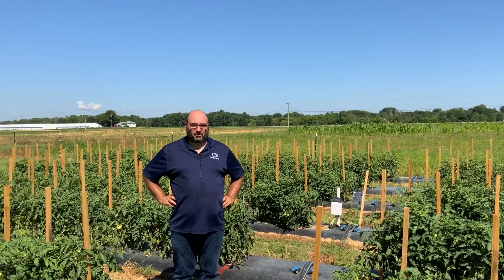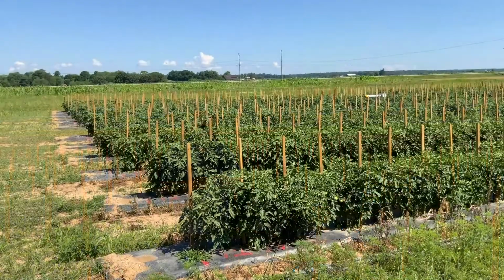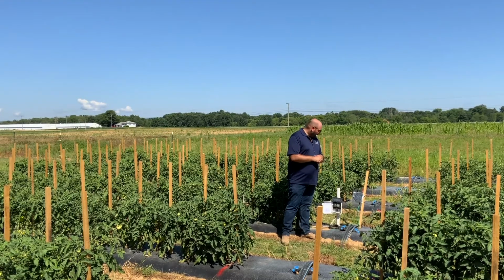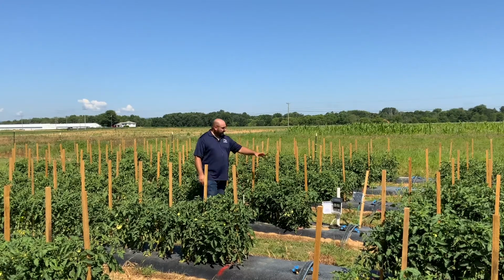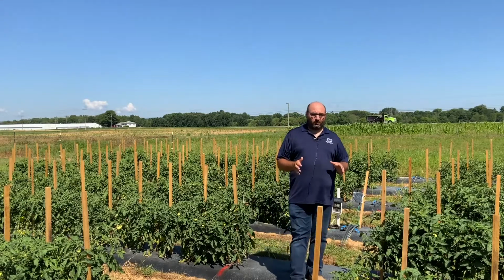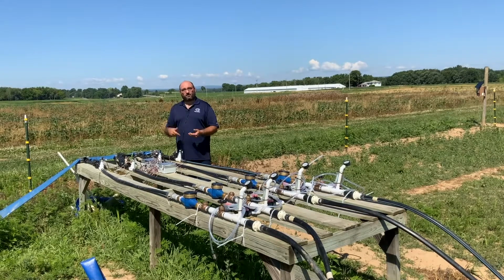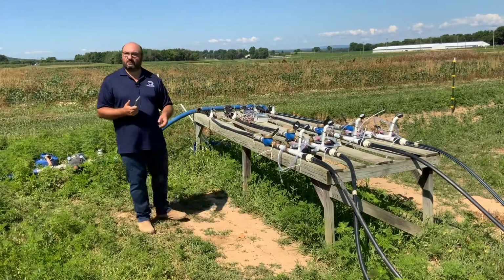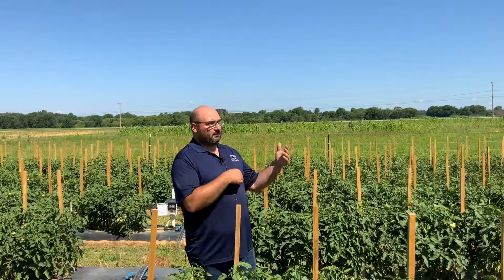Tomato Irrigation Systems